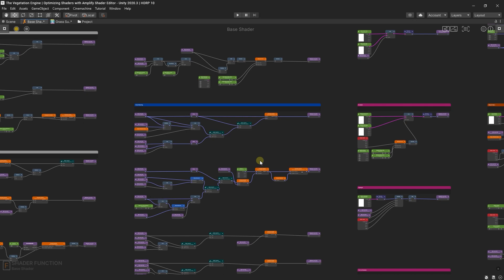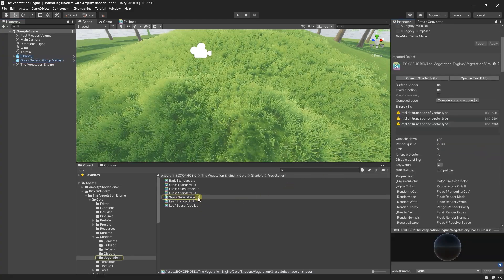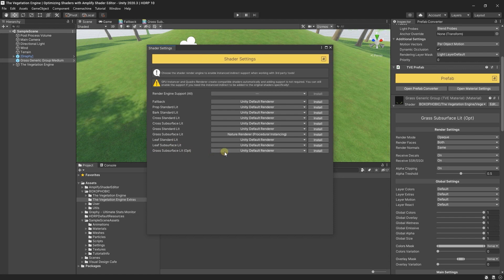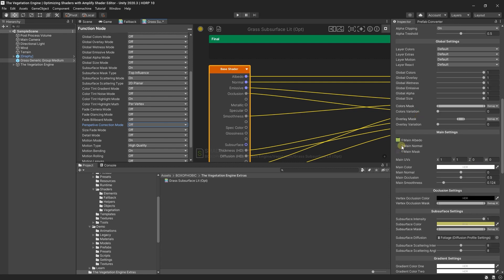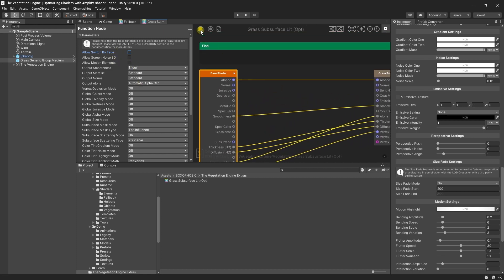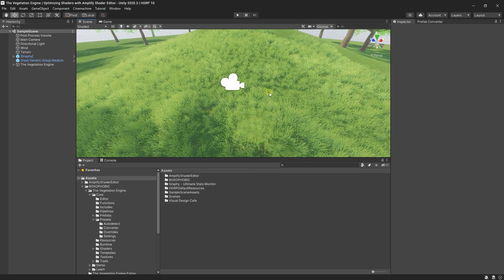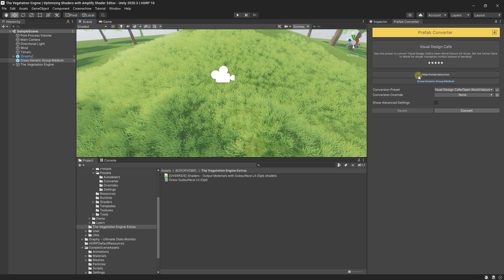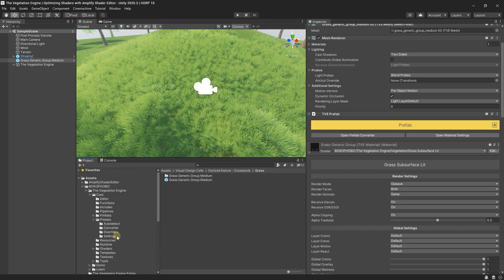The Vegetation Engine Tutorial | Customizing Shaders using Amplify Shader Editor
OVERVIEW

In the following tutorial, we will take a look at how we can optimize the Vegetation Engine shaders using Amplify Shader Editor, how we can create shader overrides for the Prefab Converter and presets for the Material Settings window.

TIMELINE

0:00 Intro and performance checking
1:29 Optimizing shaders using Amplify
7:52 Creating presets for shader switching

THE VEGETATION ENGINE

The Vegetation Engine is a set of highly optimized vegetation shaders and tools designed to unify any vegetation asset from the Unity Asset Store, Megascans, Speedtree, Tree Creator, and more, or custom vegetation made by your team.

Enable high-quality wind motion, interaction, local wind, seasons, wetness, subsurface, gradient and noise tint, perspective correction, camera distance fade, glancing angle fade, crossfade, size fade, height blending, and more, for all vegetation assets and props with Standard, Universal, or HD Render Pipeline!

AMPLIFY SHADER EDITOR

Amplify Shader Editor (ASE) is a node-based shader creation tool inspired by industry-leading software. An open and tightly integrated solution, it provides a familiar and consistent development environment that seamlessly blends with Unity’s UI conventions and Shader use. Affordable quality and flexibility with the responsive customer support you can expect from Amplify Creations